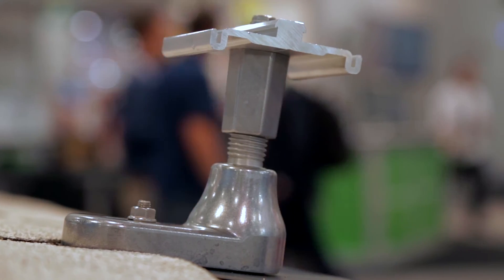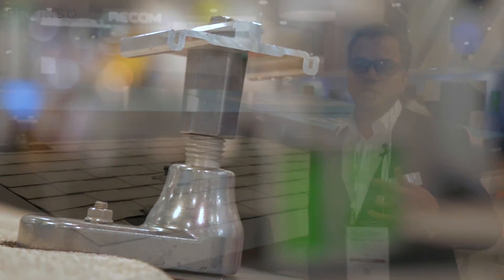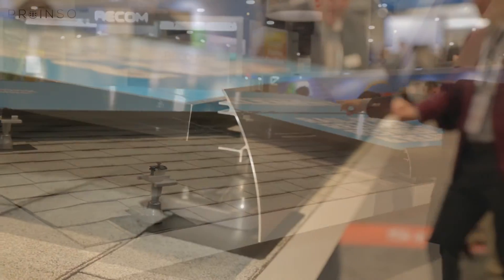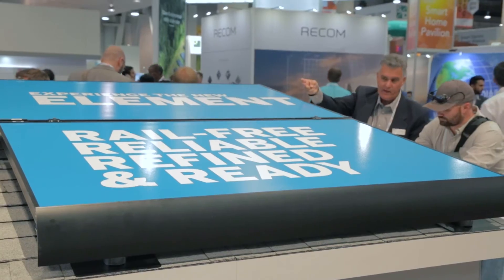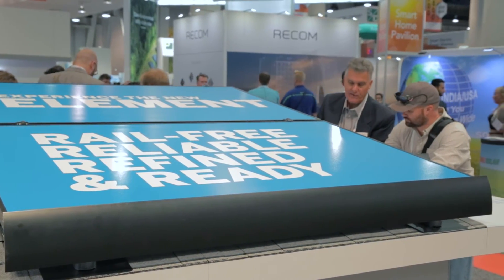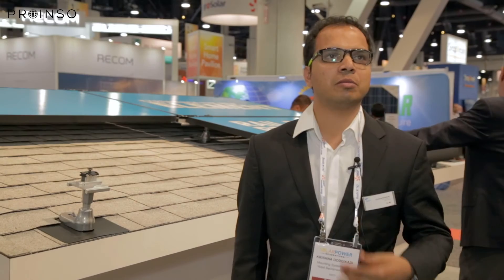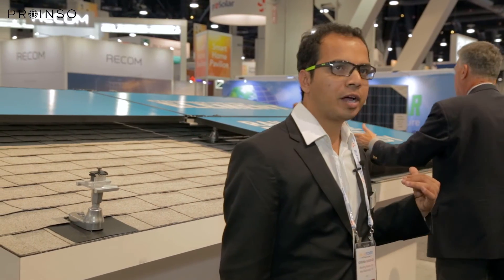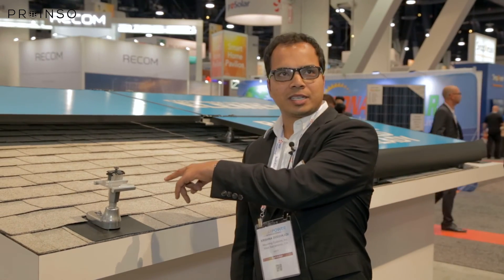NEW Mounting Systems rail-free structure - SPI 2016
The system is crafted to be a racking solution simplified down to its basic elements, allowing for a low part count with a feature-rich design. A single lag bolt anchors Element to roof rafters, and a combination of the standoff and the flashing with an elevated lag bolt platform shield the roof attachment from the environment. The stanchion provides intuitive North-South and vertical adjustment, making for an easy and efficient racking solution.

With more than 21 years of continuous innovation, Mounting Systems is the solar racking design and manufacturing specialist. Design, engineering, manufacturing and support facilities in West Sacramento, CA and Rangsdorf, Germany provide worldwide capabilities. Branch offices in the US Midwest, France, UK and Japan provide tailored regional support. Product portfolio includes on-roof, flat-roof and open field solutions with click connection and integrated bonding technology for all installations.